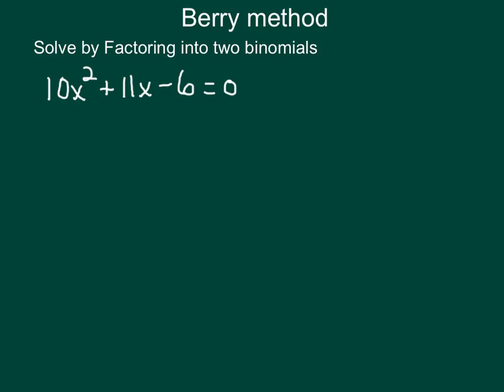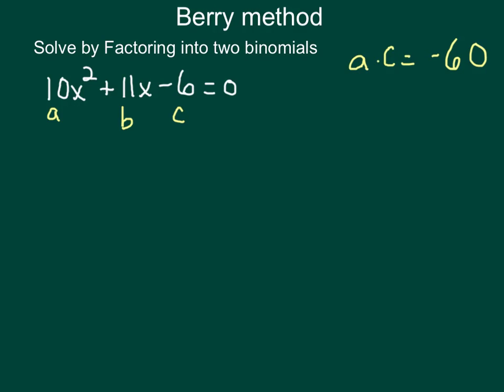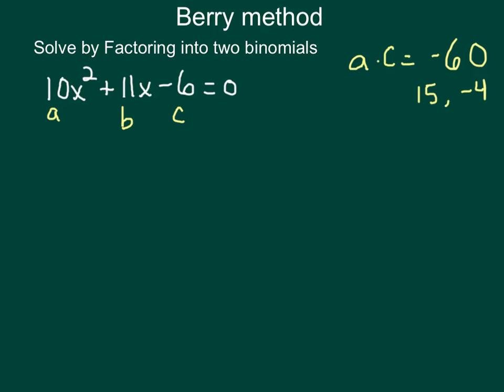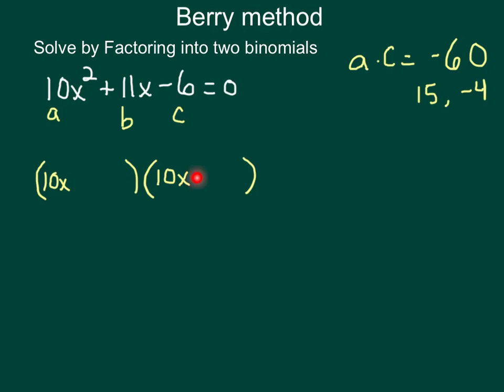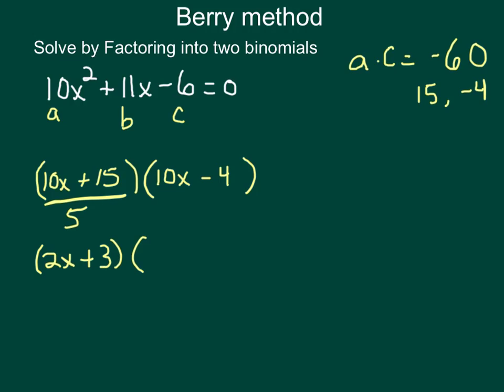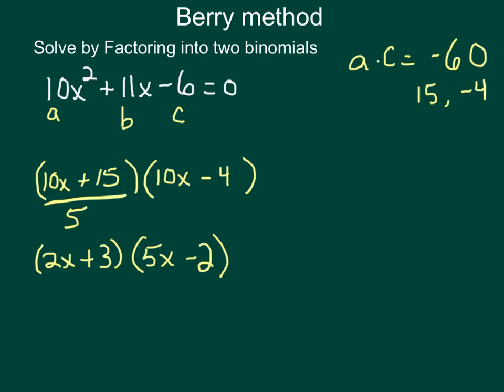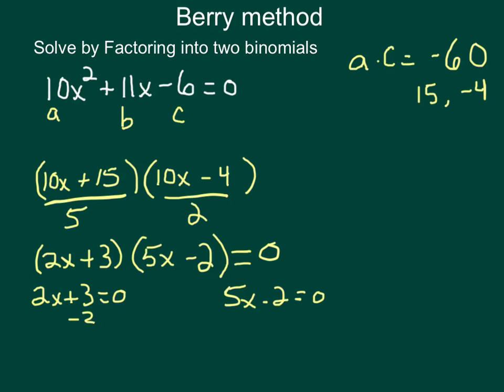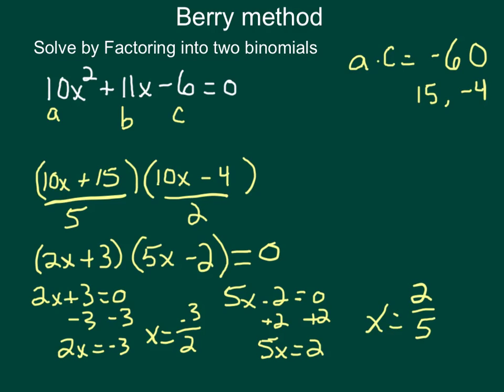solve by factoring quadratic berry method 1